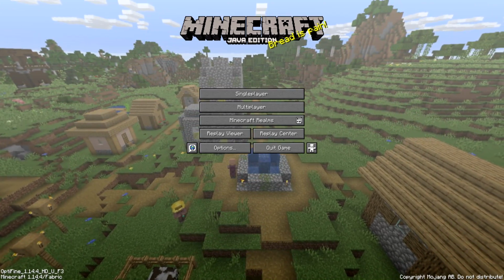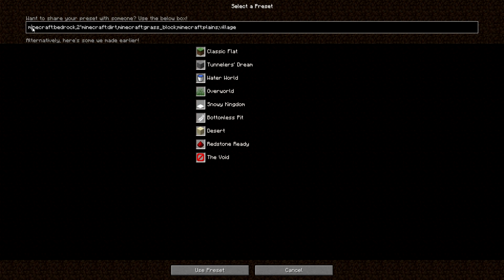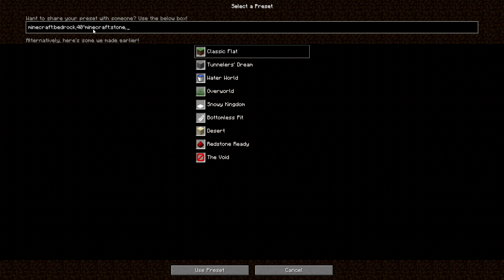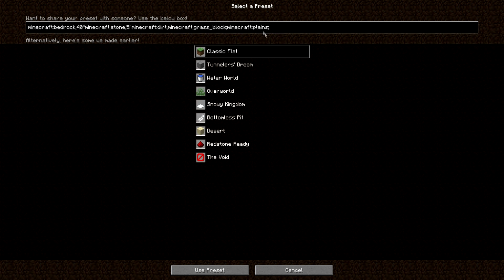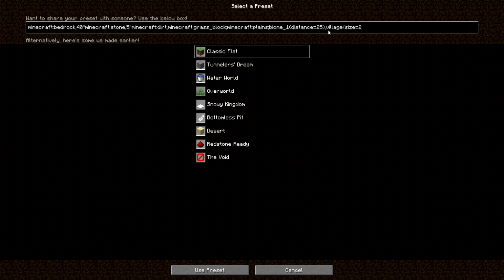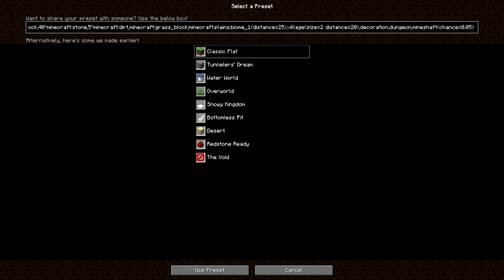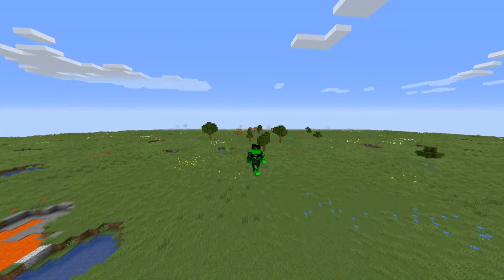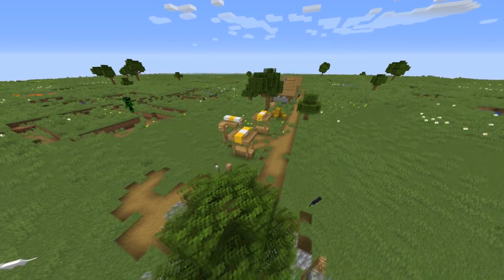How to Customize Superflat Worlds - Minecraft Java 1.14.4+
Thank you all for clicking on this video! I'm going to do a pretty comprehensive tutorial on how to customize your super flat worlds. This tutorial is for 1.14.4+ but it might work in some older versions of minecraft. Thank you for taking the time to watch this video and I hope you all have a wonderful day/night!

Links